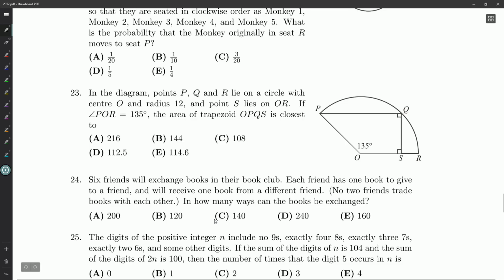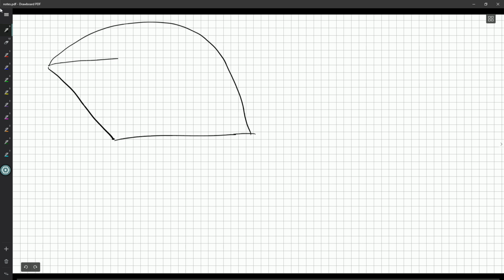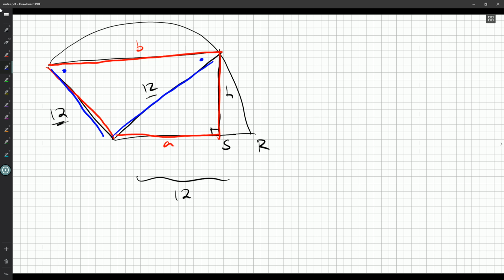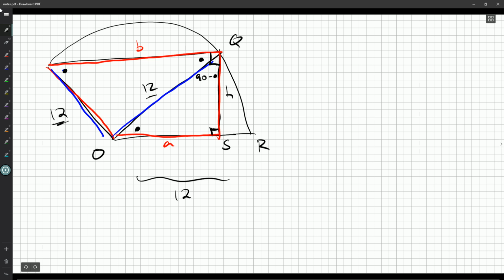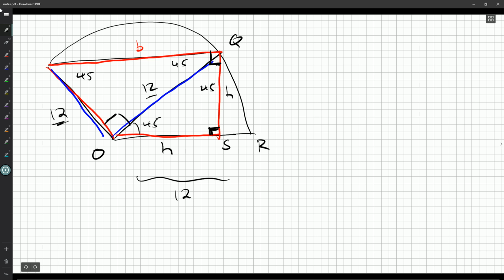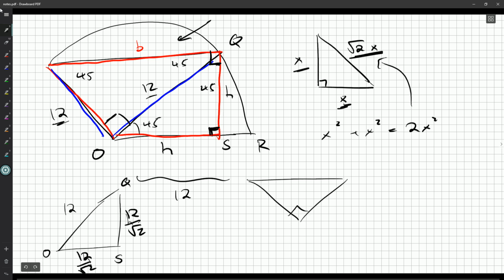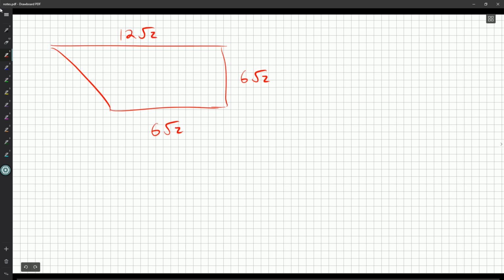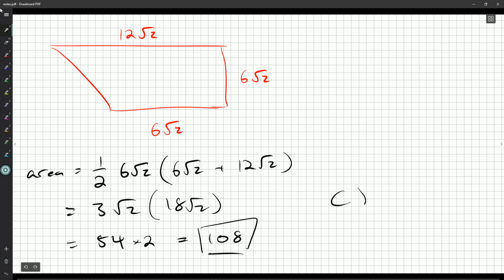Cayley 2012 23